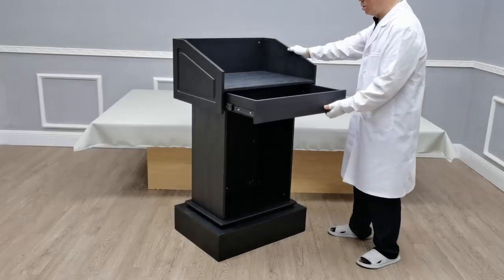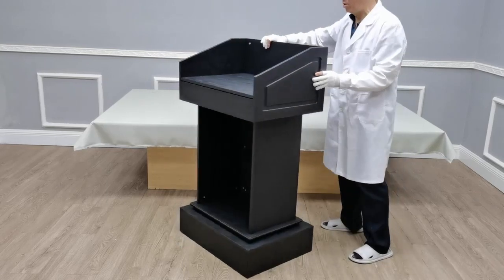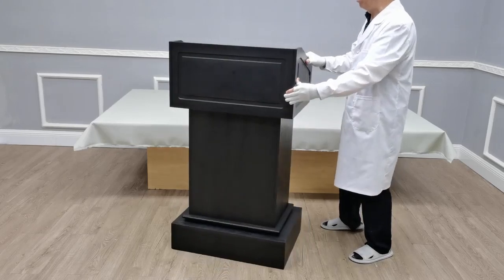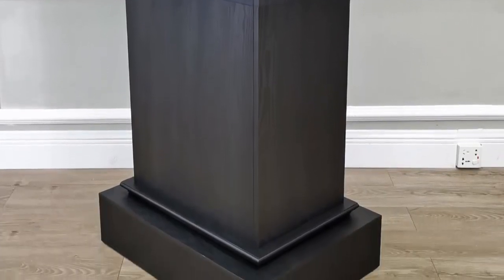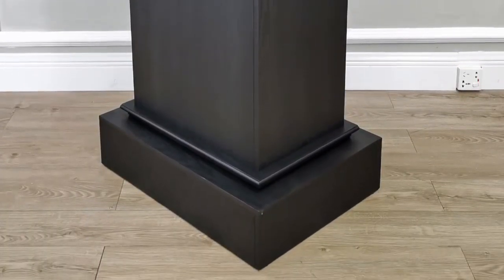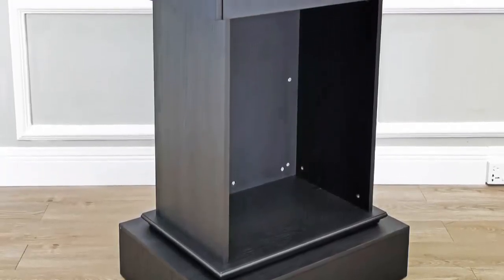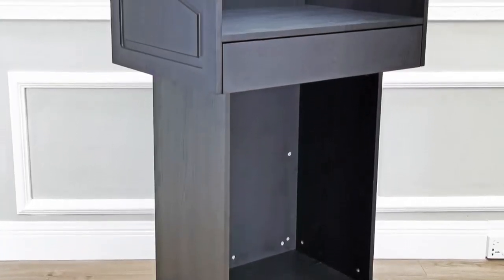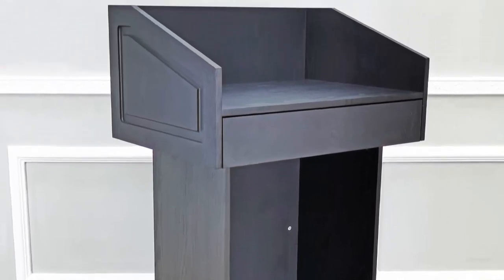119742 balck 27x2048 inches large wood podium pulpit lecter speach debat ceremony funeral 3D